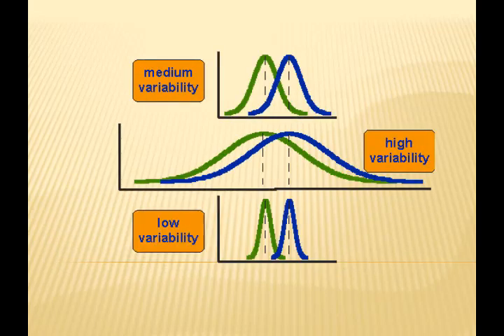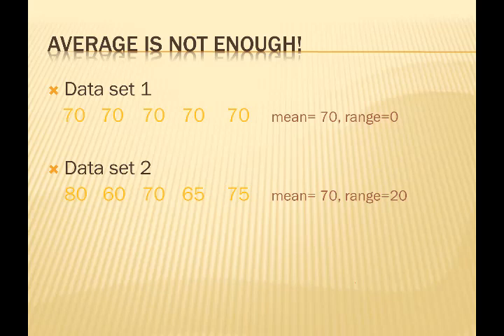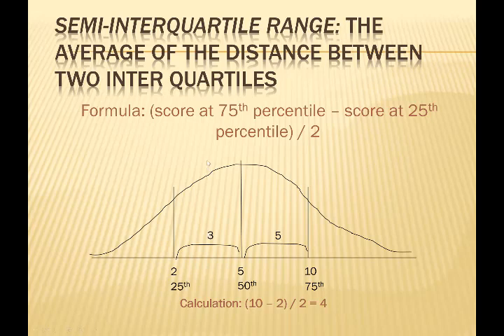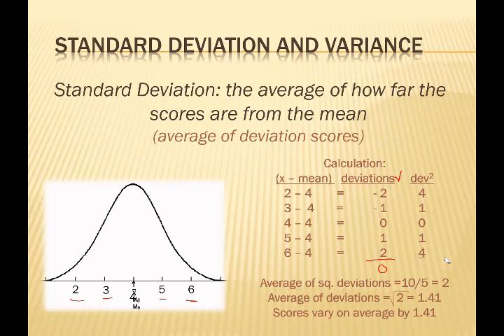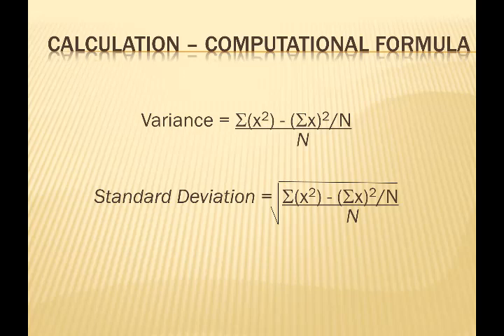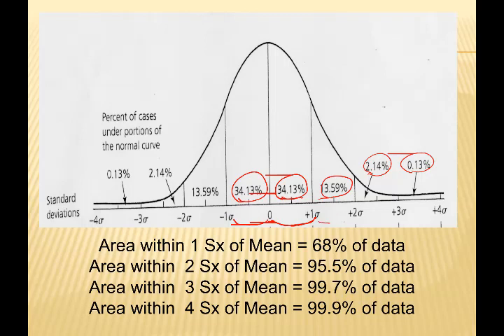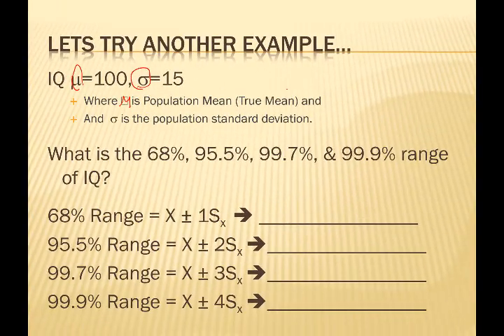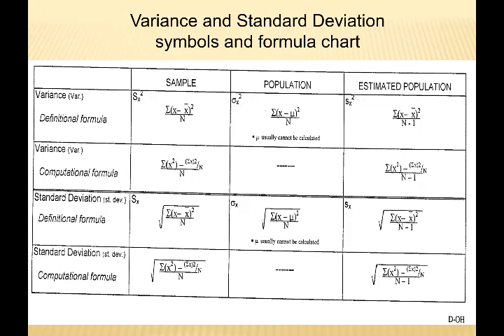Intro to Statistics- Lecture 4